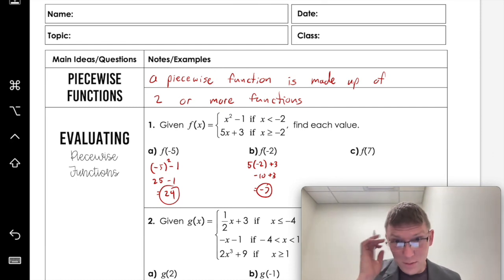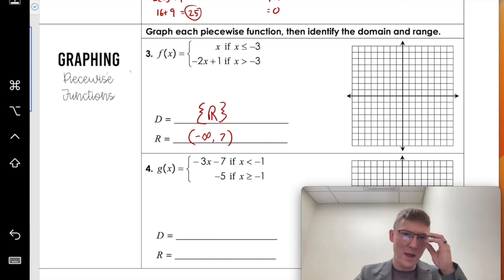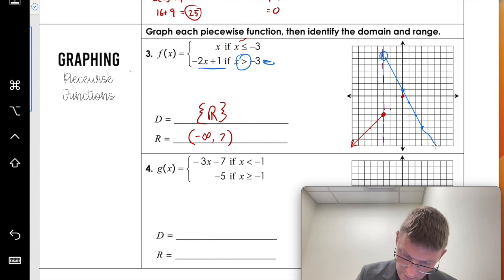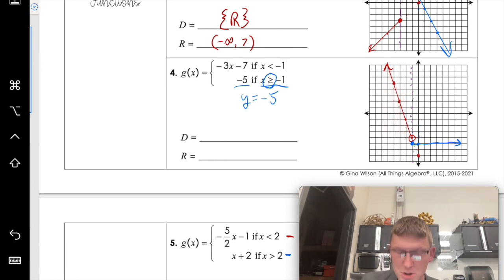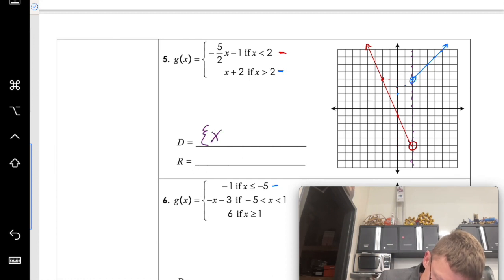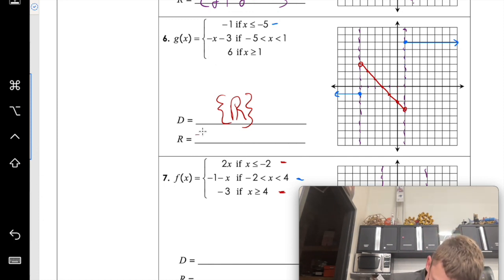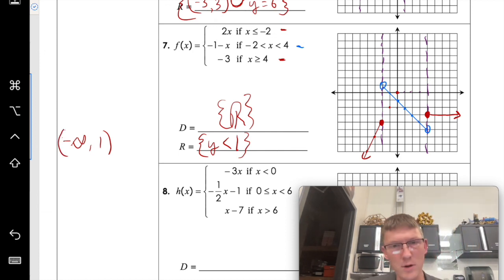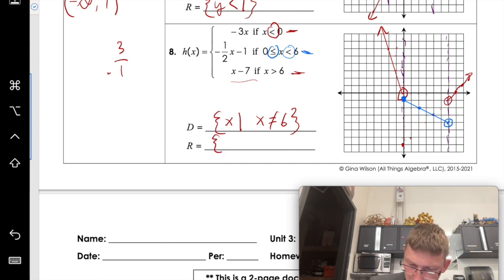3 1 Piecewise function